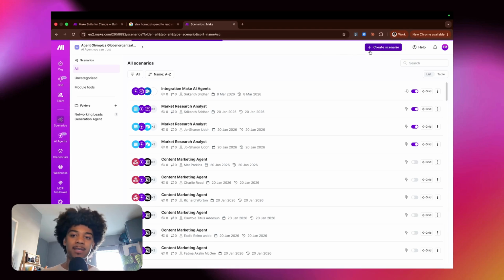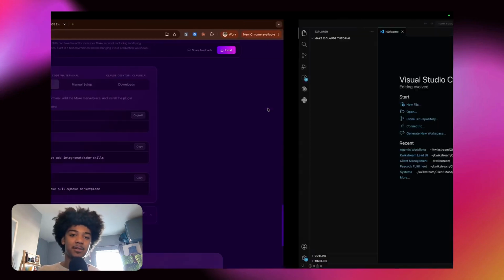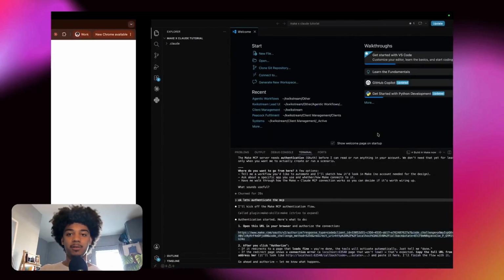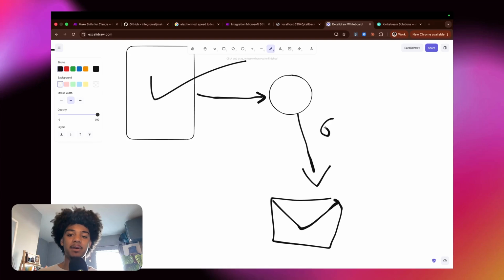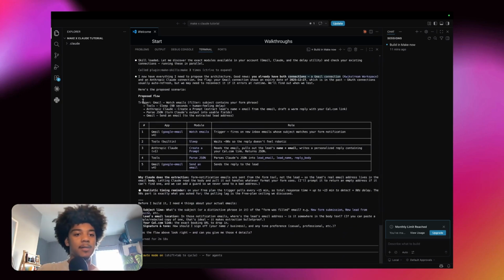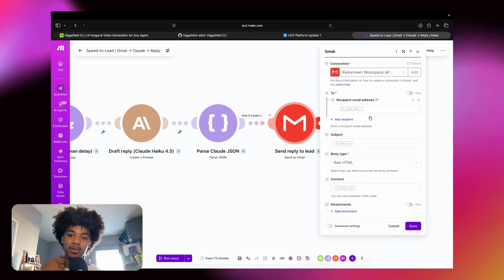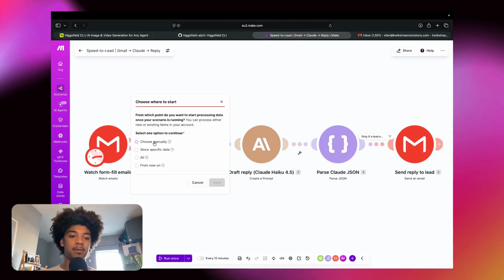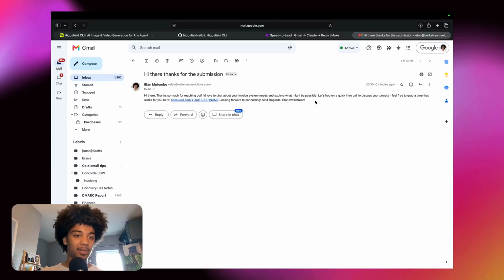Claude + Make.com changes everything for Automation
🔥 Get in touch to get 20+ hours back a week. Scale without hiring.

Summary ⤵️
I go over how to connect claud to make.com and demo how to build a system that increases chances of closing a prospect 391%

I'm Efan , I'm want to help 100,000 people use AI to better their lives and share real systems tips and tricks that I have built and learnt on my journey off running my AI Agency (kwisktreamsolutions)

CChapters
00:00 What You'll Build Today
00:30 Make.com Overview for Beginners
01:31 Introducing Make Skills for Claude
02:31 Installing the Plugin in VS Code
04:22 Authenticating the MCP Connection
04:32 What Is Speed to Lead?
06:03 Prompting Claude to Build the Scenario
08:33 Reviewing the Auto-Generated Scenario
09:33 Live Testing the Automation
10:03 Debugging Errors with Claude Code
12:14 Final Result and Next Steps